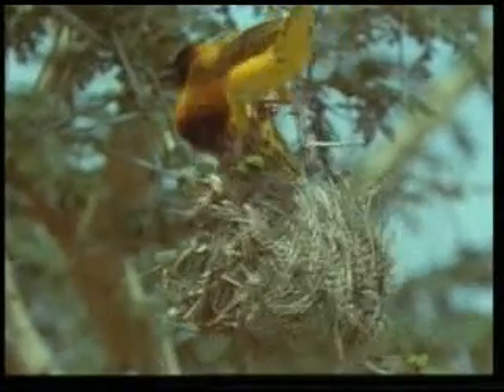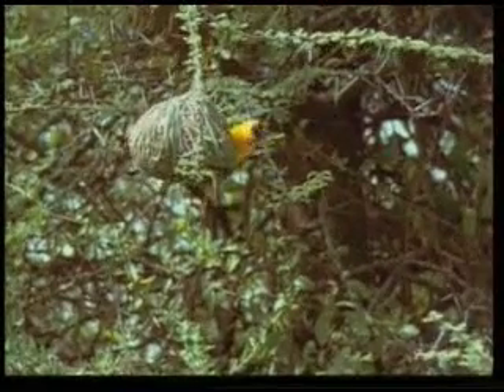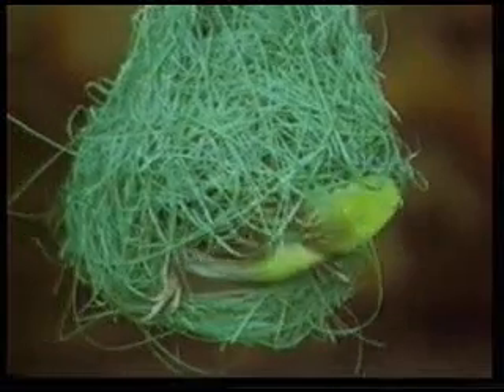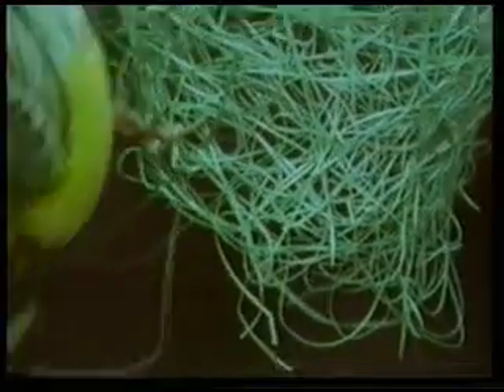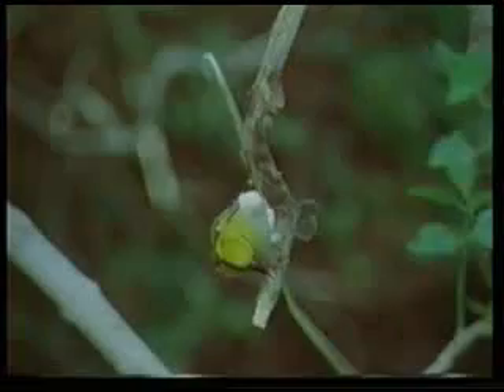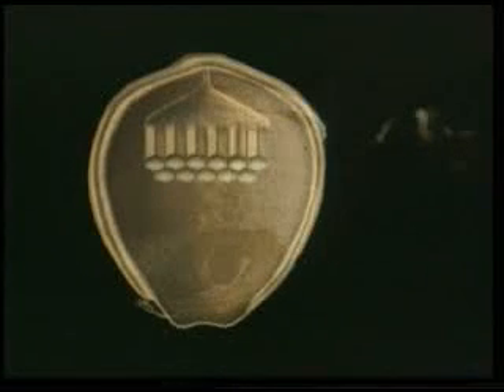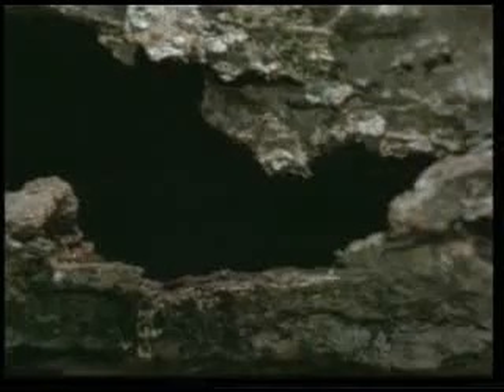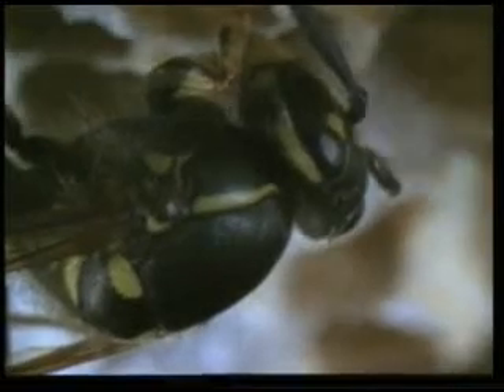The Architects In Nature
u must watch it